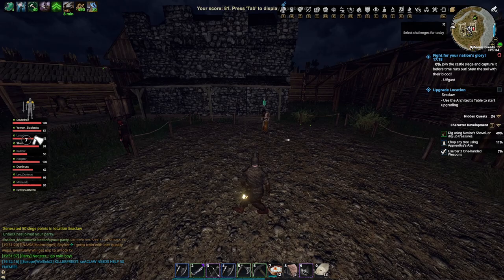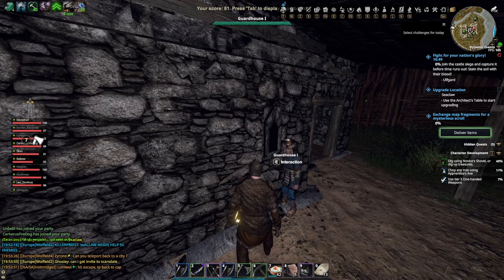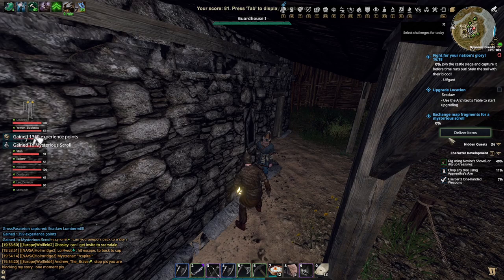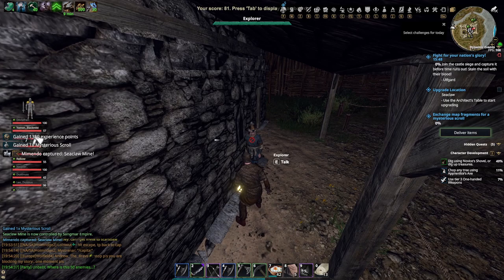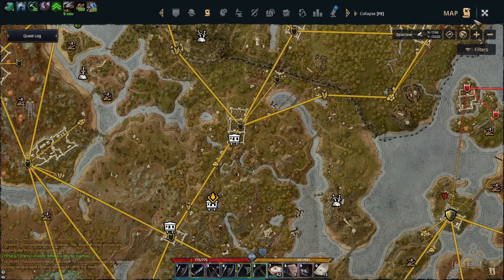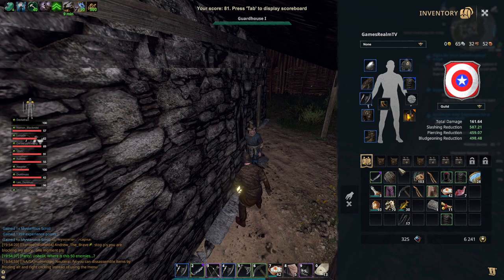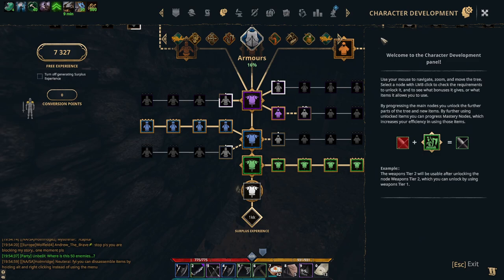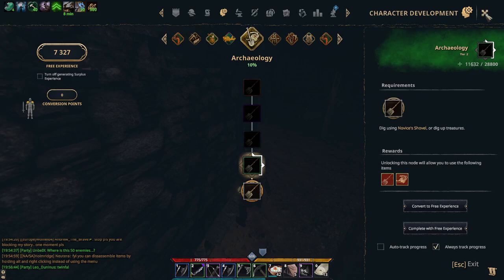Gloria Victis - Explorer's LOCATION!!!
Hello everyone, are you tired of searching for the Explorer NPC in this GloriaVictis video i will show you the exact location to go and trade your map fragments.